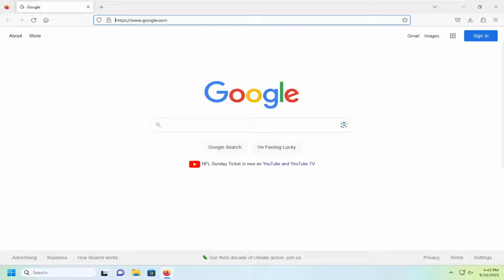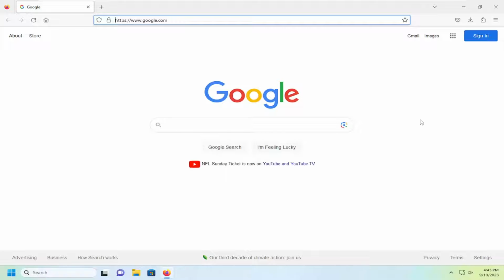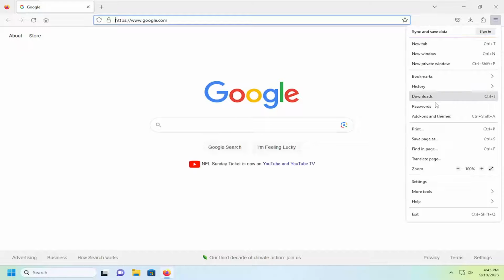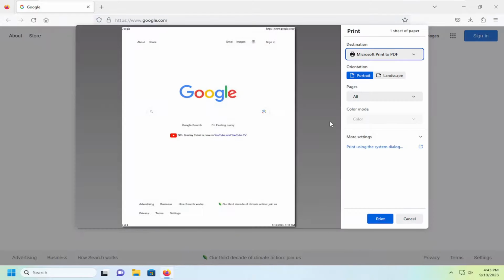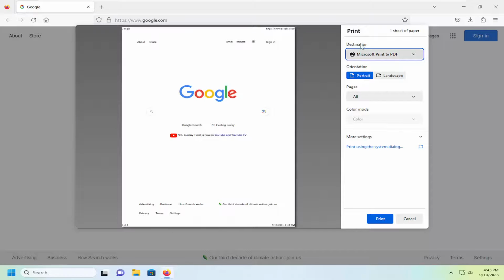How To Print a Website Page on Mozilla Firefox Browser [Guide]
This tutorial explains how to modify the page setup for printing in the Firefox browser. Instructions apply to the Mozilla Firefox web browser on the Windows, Mac OS X, macOS, and Linux operating systems.